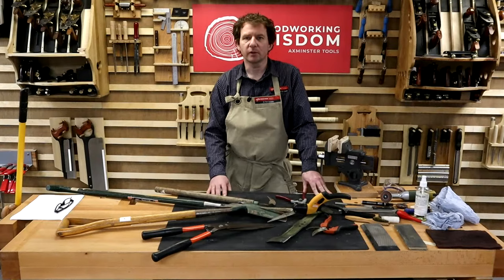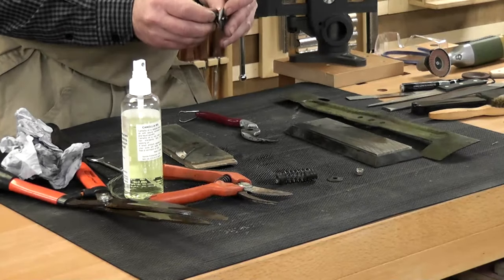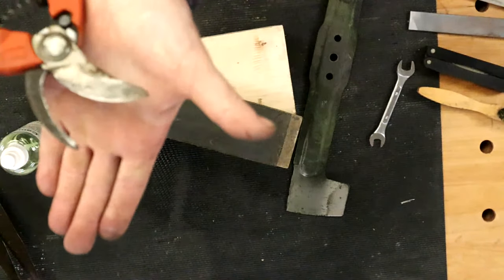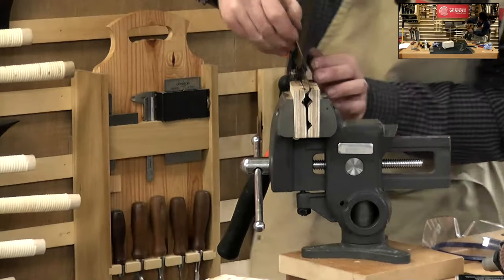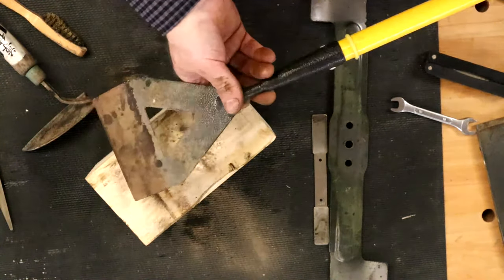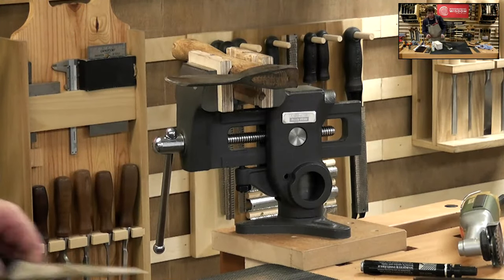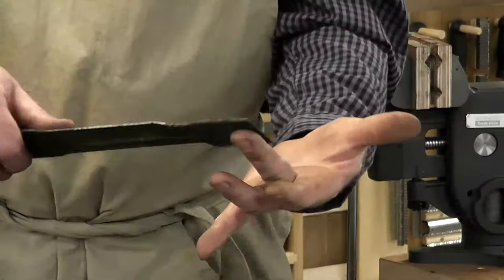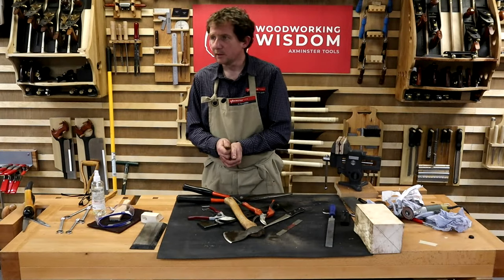Woodworking Wisdom - Sharpening Garden Tools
The sun is shining, it's a bank holiday weekend, time to do some gardening perhaps? Not if your tools are blunt!
Join Jason as he guides you through how to get your garden tools sharp and ready for the sunny days ahead.